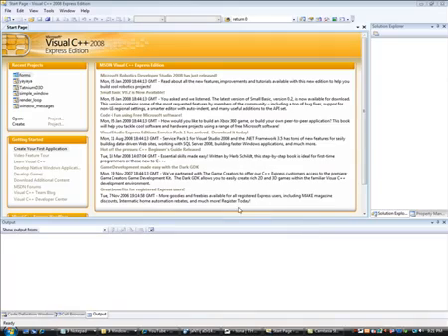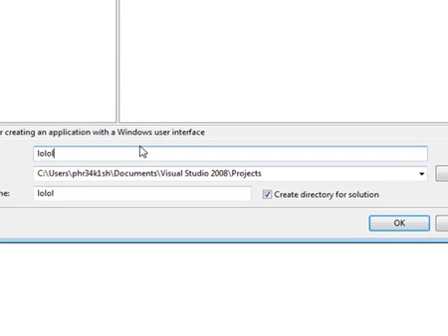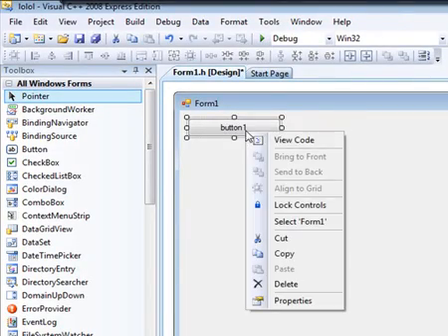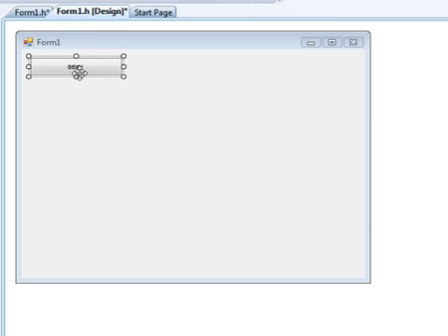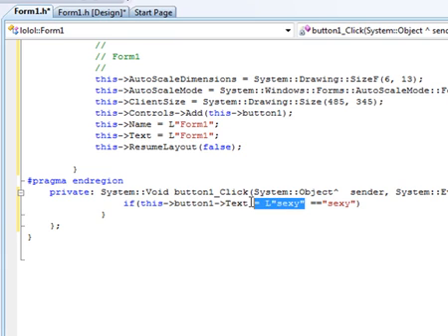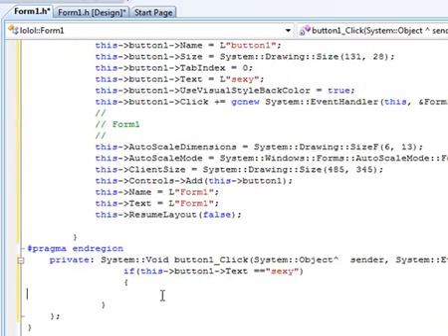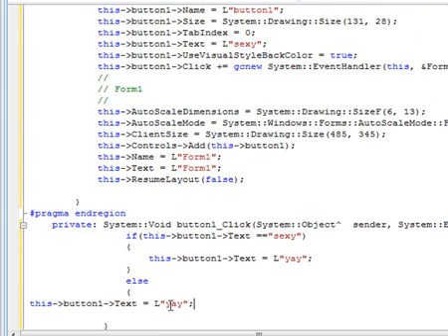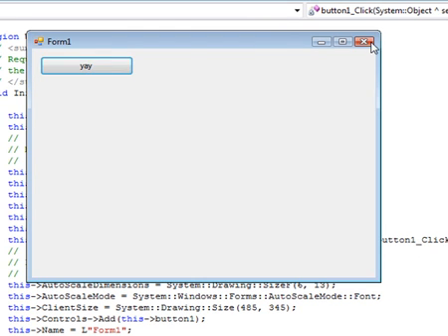Darkest Code - VC++ 2008 [First Form Application]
I'm sorry i didn't have my awesome sexy songs in the background... peace.
I will just show you the main differences between my vb skills and this... it's really not all that different and it is very easy to understand... i like it.